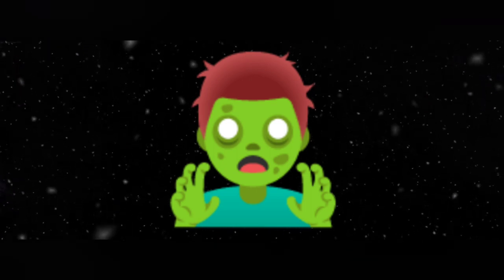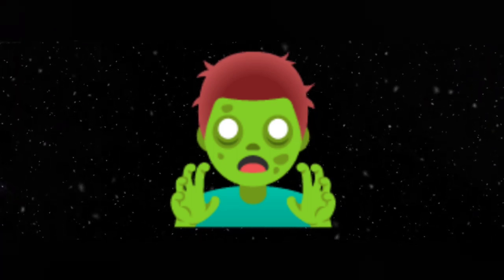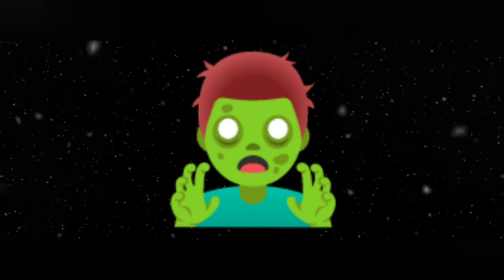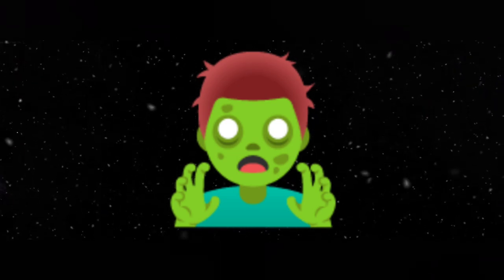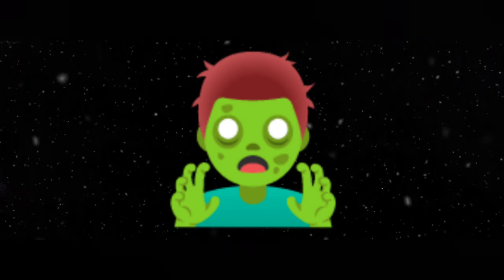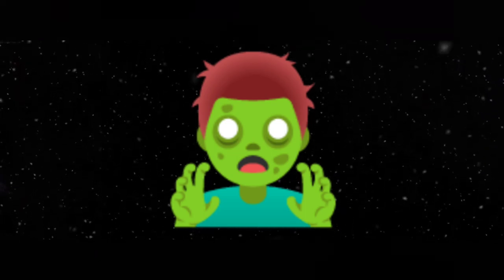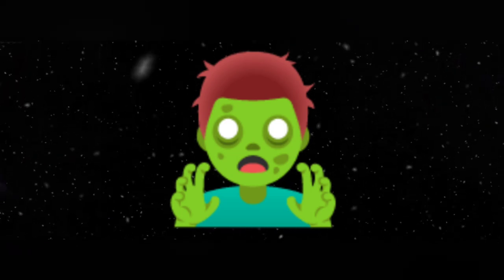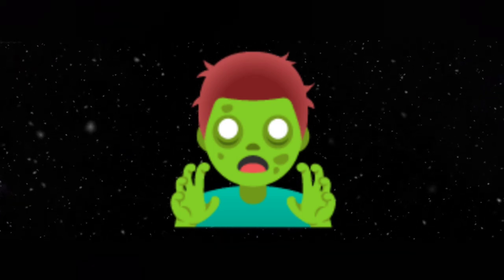Amnesia (301 King) - Sorry For Dying produced by Wyshmaster Beats